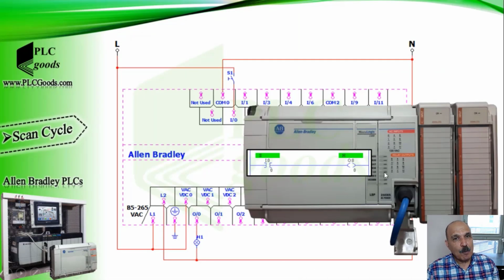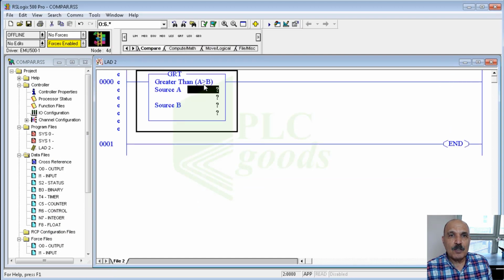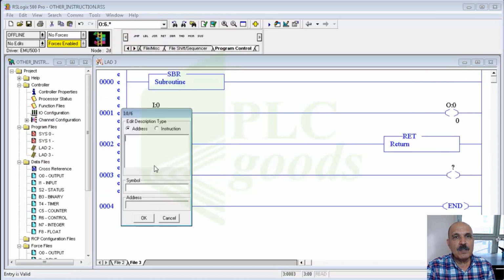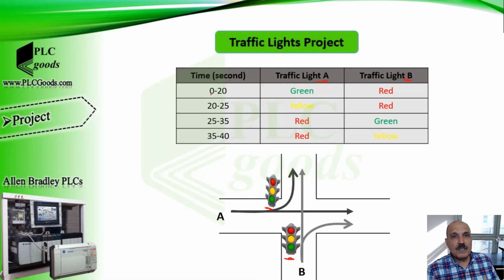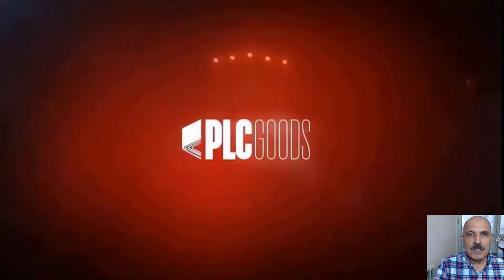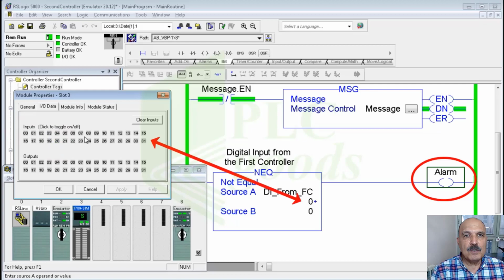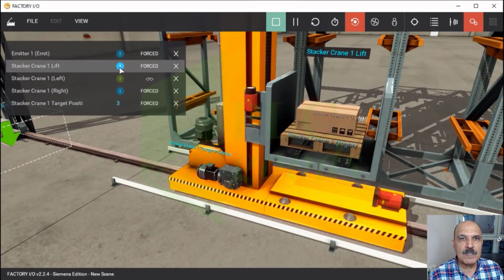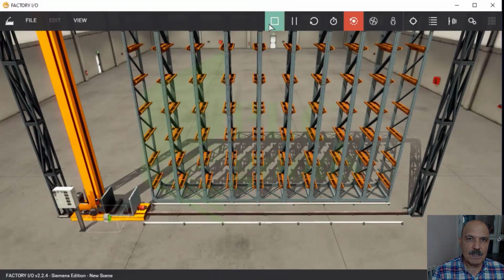Complete PLC Programming Course | Timers, Counters, Math, Alarms, HMI & Advanced Automation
💚in this video, experience a comprehensive journey through PLC programming with our 32-lesson video of an introduction to Allen-Bradley PLCs. From understanding PLC hardware and wiring to advanced concepts like SFC programming, you'll gain a deep knowledge of industrial automation.
This course covers the essential and advanced concepts of PLC programming and industrial automation. You'll learn PLC fundamentals, scan cycles, data types, addressing methods, timers, counters, mathematical instructions, alarms, arrays, and file handling. The course also explores event-driven programming, subroutines, and Sequential Function Charts (SFC). In addition, you'll discover how HMIs interact with PLCs and apply your knowledge through practical automation projects, culminating in a comprehensive multi-system industrial control project.

1-Ignition SCADA & HMI Complete Course: From Zero to Real PLC
2-Programming S7-1200 PLC with Siemens TIA Portal & Factory IO
5-Complete Delta PLC programming Course with ISPSoft & Factory IO
8- Excellent PLC projects for engineering students -Part 1
9- Excellent PLC projects for engineering students - Part 2